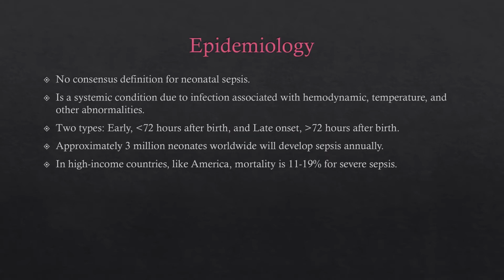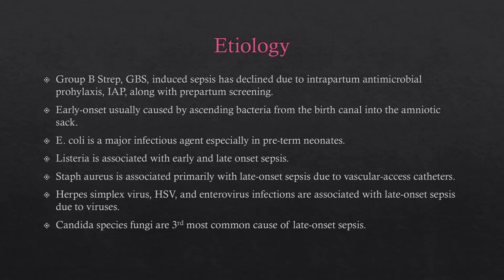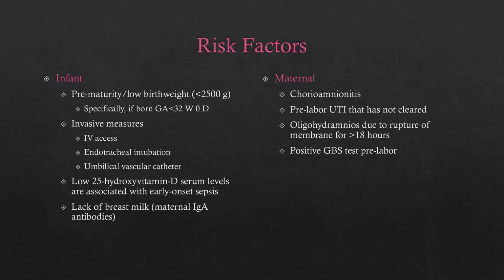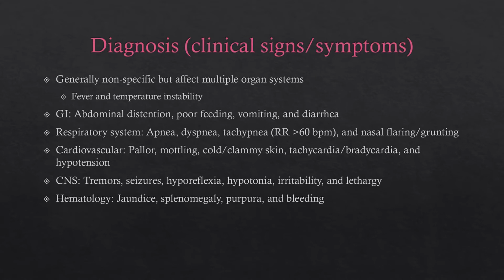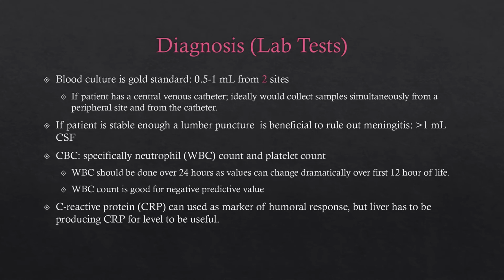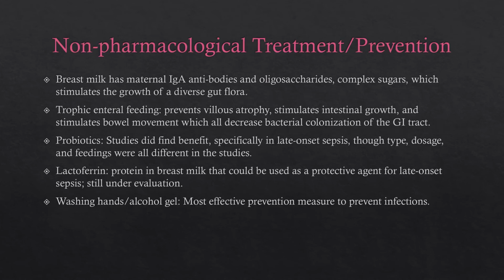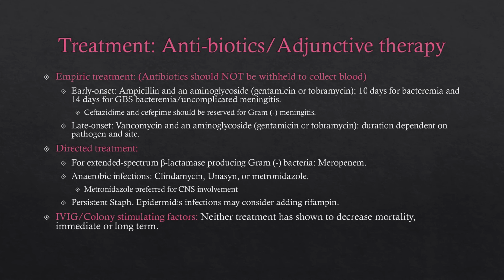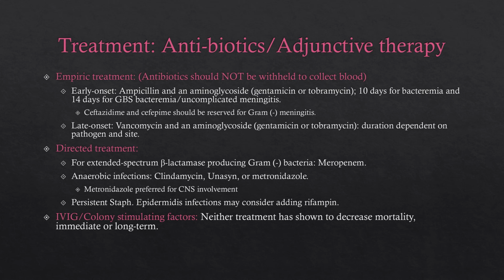Neonatal Sepsis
4th year pharmacy school pediatric rotation in-service over neonatal sepsis. Made by Taybor Flores from TTUHSC Jerry H. Hodge school of Pharmacy.